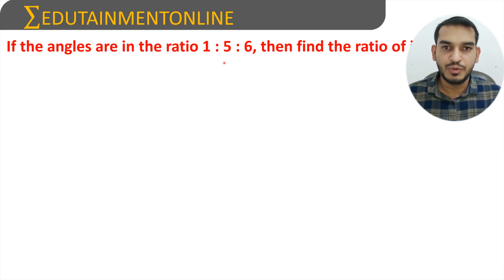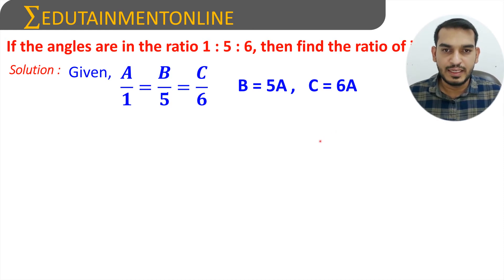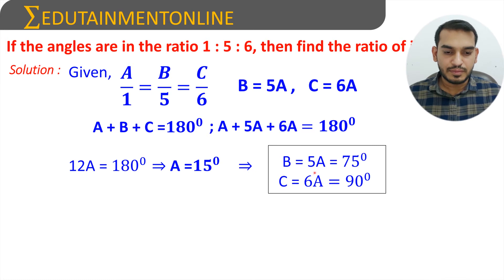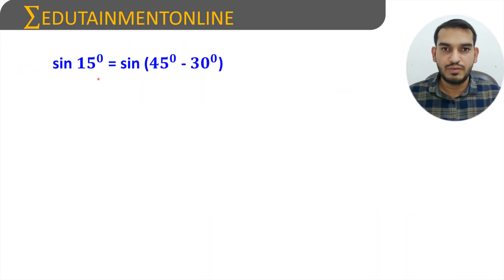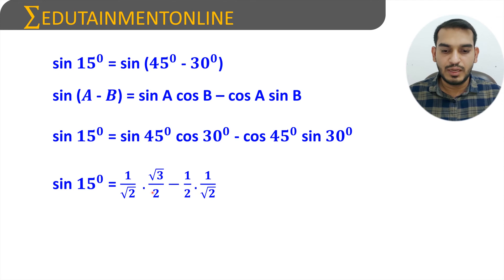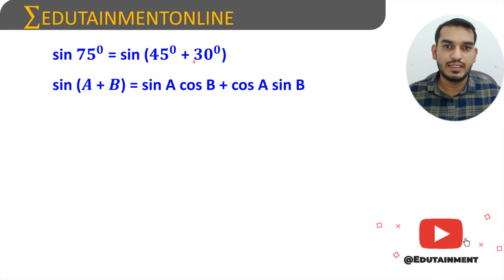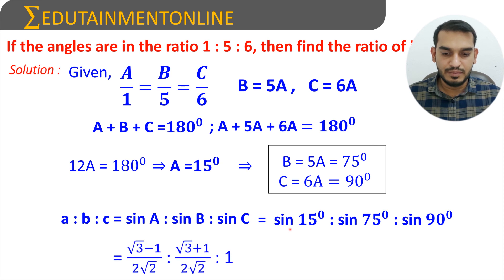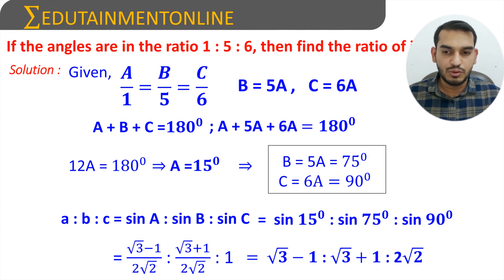If the angles are in the ratio 1: 5 : 6, then find the ratio of its sides | PROPERTIES OF TRIANGLES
Properties of Triangles | Intermediate 1st year | Class 11th | Question 7